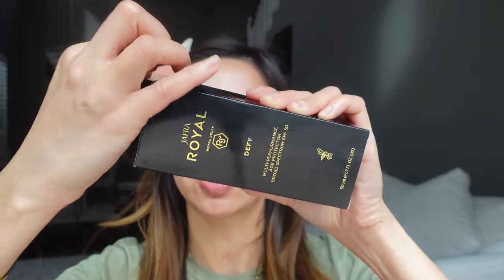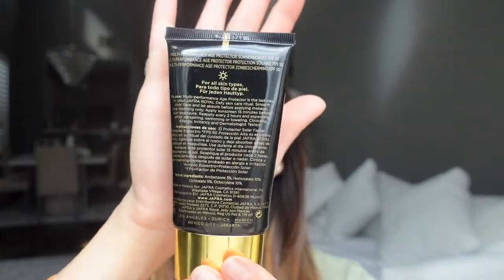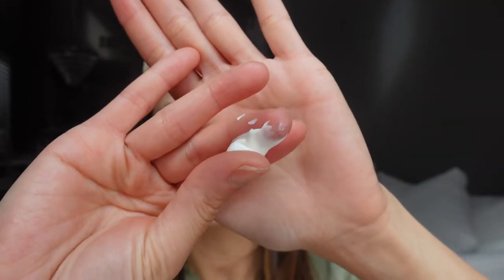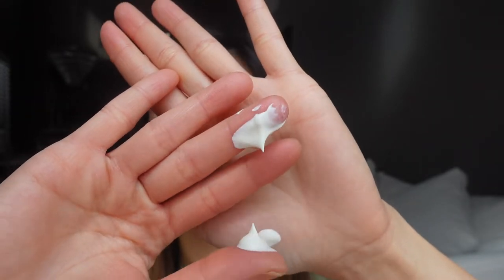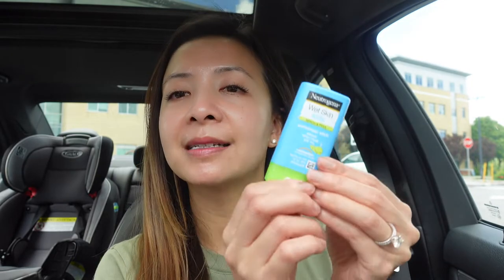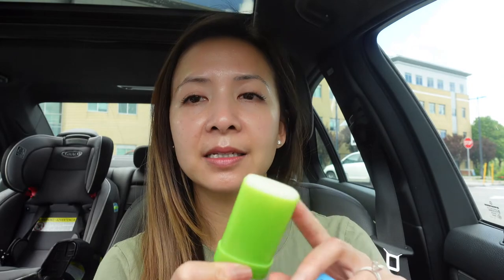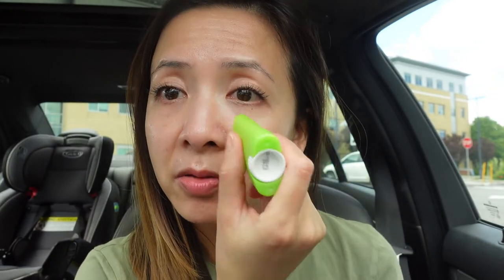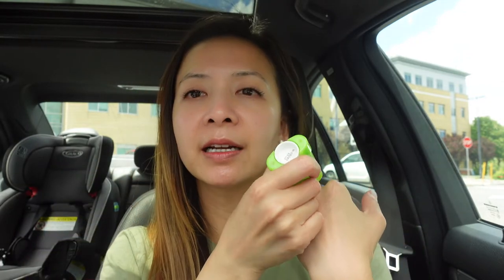JAFRA ROYAL Defy Multi Performance Age Protector Broad Spectrum SPF 50 Wear Test | Tiana Le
Hi Guys,

This video is a wear test of the JAFRA ROYAL Defy Multi-Performance Age Protector Broad Spectrum SPF 50 @JAFRACosmeticsOfficial .  Thank you for the sunscreen!  This sunscreen has a dewy silky finish, beautiful tint.  It also has awesome skincare ingredients such as royal jelly, white truffle, vitamin e and soybean extract.

xo,
Tiana